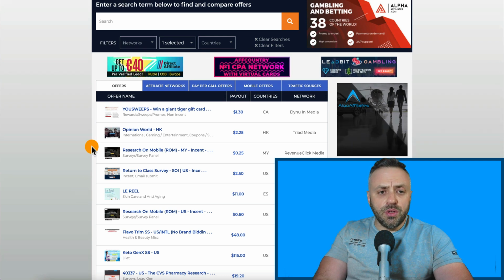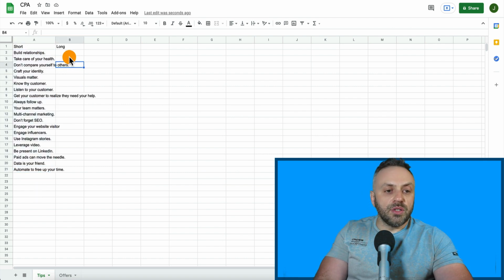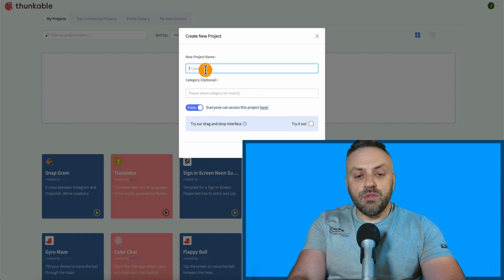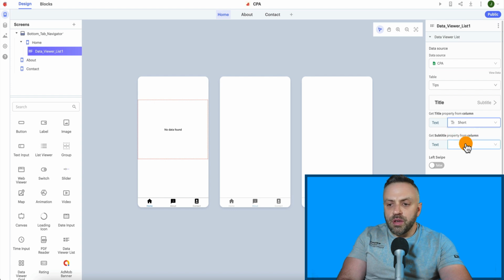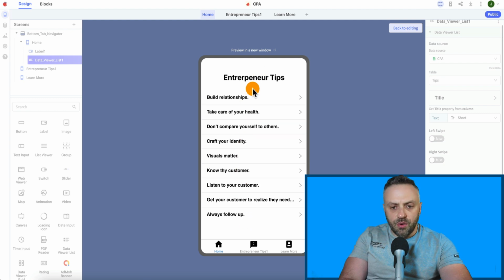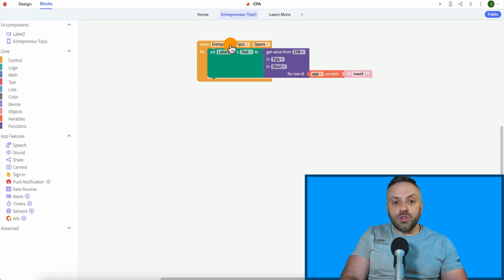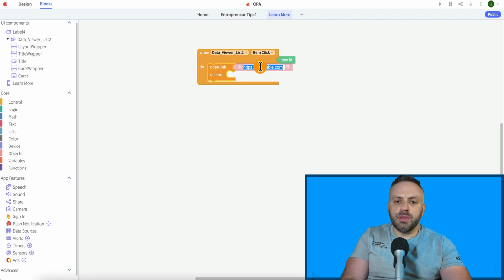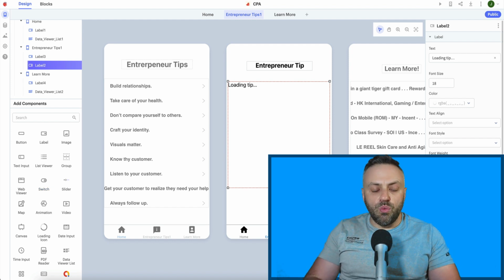CRAZY CPA MARKETING (MAXBOUNTY) METHOD - EASY $30.29-$151.59/DAY